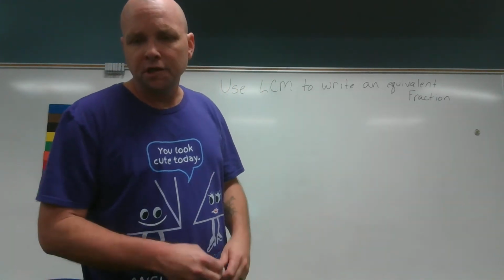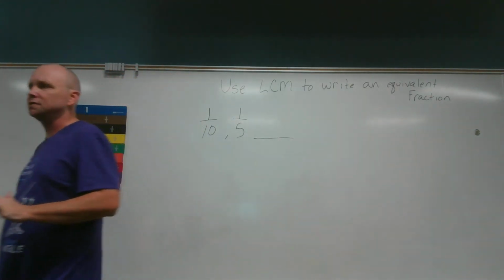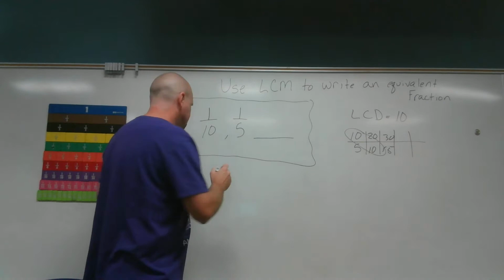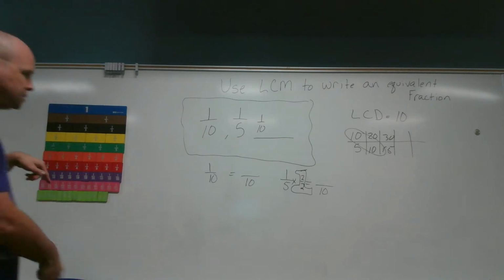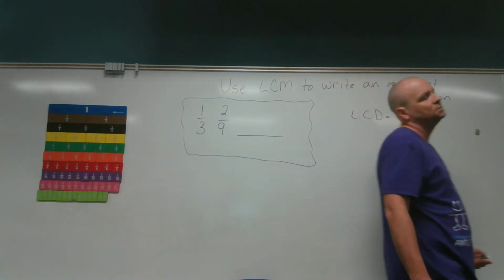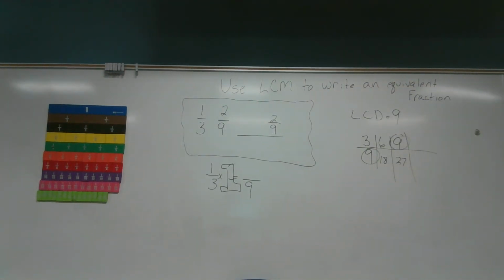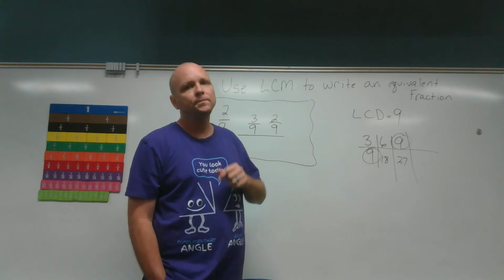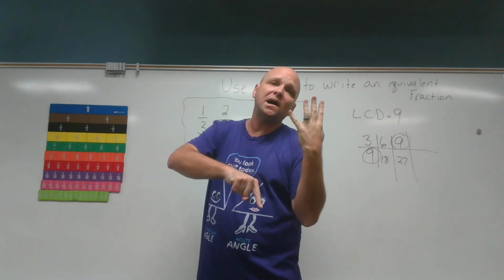2018 11 07 More equivalent fractions class one